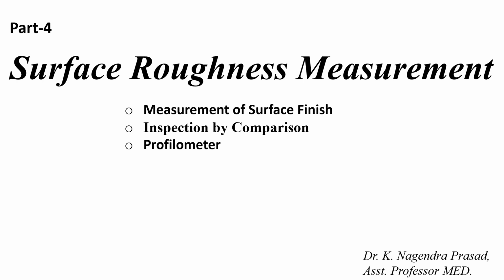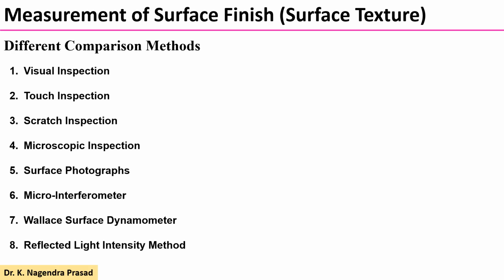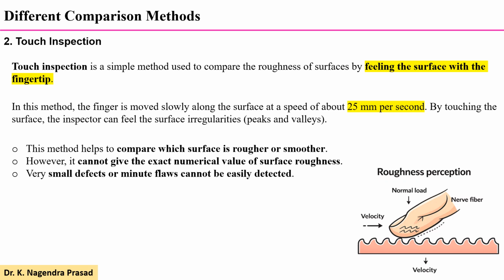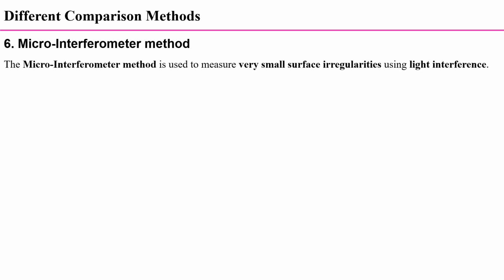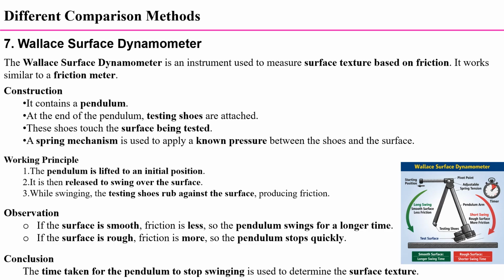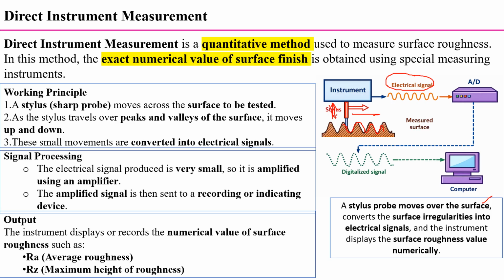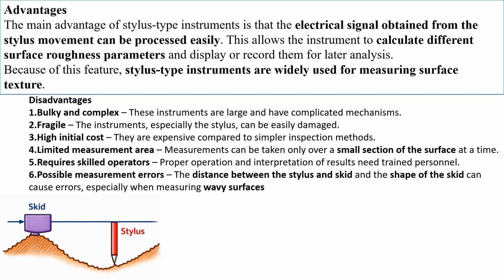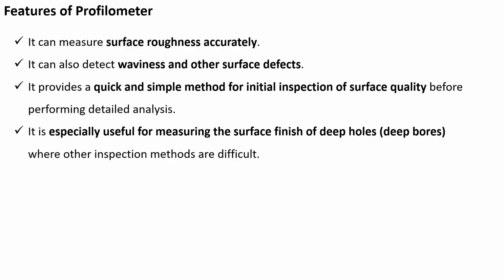Surface Roughness Measurement Explained | Comparison Method & Profilometer | Metrology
(Surface Roughness Measurement)

(Ra, Rz and RMS explanation)

(GATE 2026 PYQ)

(Ra Value calculations)

(Surface Roughness Measurement)

(Tomlinson Surface meter)

In this video, we explain the Measurement of Surface Roughness and Surface Finish, an important topic in Metrology for GATE Mechanical Engineering, SSC JE, and other competitive exams. Surface roughness plays a crucial role in determining the quality, performance, and functionality of machined components.

This lecture covers different methods used for surface finish inspection, including Inspection by Comparison and the Profilometer method. The concepts are explained in a simple and student-friendly manner, making it easier for students to understand both theoretical concepts and exam-oriented points.

📌 Topics Covered:

What is Surface Roughness and Surface Finish

Importance of Surface Texture in manufacturing

Surface Roughness Measurement methods

Inspection by Comparison method

Profilometer (Stylus Instrument)

Applications of surface roughness measurement

Important points for GATE Mechanical & SSC JE exams

🎯 Useful For:

GATE Mechanical Engineering aspirants

SSC JE Mechanical preparation

B.Tech / Diploma Mechanical Engineering students

Competitive exams covering Metrology & Measurements

Metrology | Surface Roughness | Manufacturing Engineering | Engineering Mechanics | Strength of Materials | GATE Mechanical Preparation